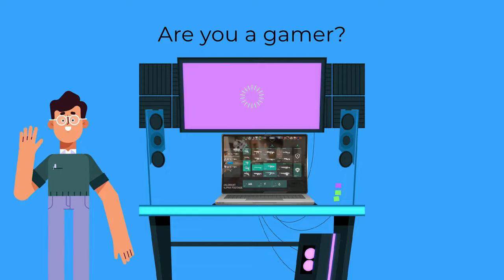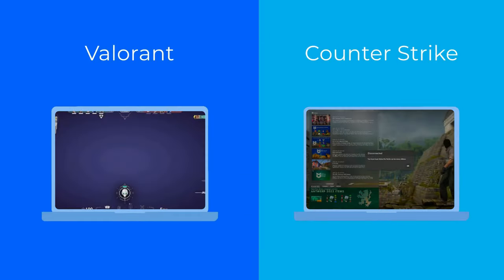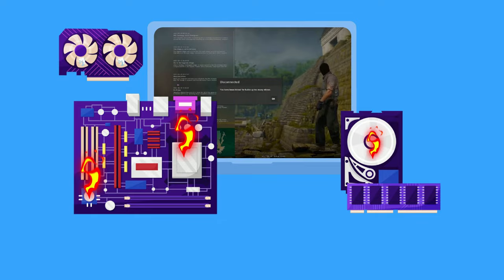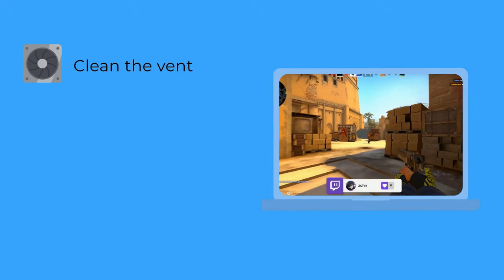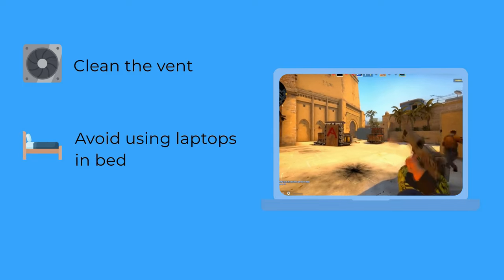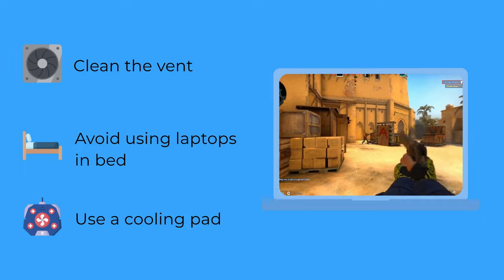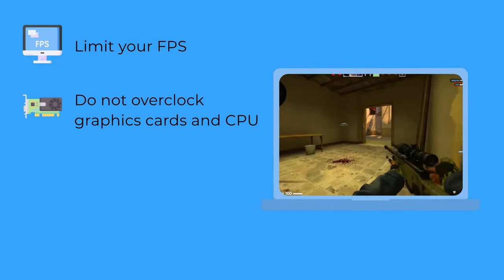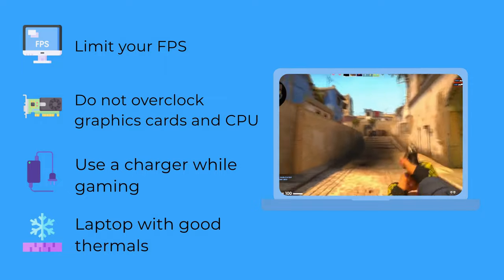Dealing With Overheating Issues in Gaming Laptops? Best Gaming Laptops for Gamer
Are you a gamer?
Are you worried about overheating issues in the laptop?
The latest RPG AAA games are extremely resource-hungry and overheat most PCs within a couple of minutes.
Overheating damages the internal components. It reduces the laptop’s lifespan.

But you can save your laptop from overheating. To do so; Clean the vent of the laptop to clear the obstructed airflow & reduce cooling, avoid using laptops on bed, or any soft surface; as it overheats the laptop, and use cooling pads.

Along with it you can also limit your FPS to a lower value, like 60, do not overclock graphics cards and CPU, use a charger while gaming, and choose a laptop with good thermals to avoid overheating damages.

HP has designed OMEN Gaming Laptop 16-b1361TX  to avoid overheating.

Its’ features include:

12th Generation Intel® Core™ i7 processor
40.9 cm (16.1") diagonal FHD
16 GB DDR5-4800 MHz RAM
NVIDIA® GeForce RTX™ 3060
Tempest cooling technology with 4 sided venting and 5 way airflow.

Which makes it the best choice for Gamers frustrated from overheating.

HPC ASIA - High-performance computing is a key technology to solve large problems in science, engineering, and business by utilizing computing power which has been evolving to the future. HPC Asia is an international conference series on HPC technologies in the Asia Pacific region to exchange ideas, research results, and case studies related to high-performance computing and related technologies.